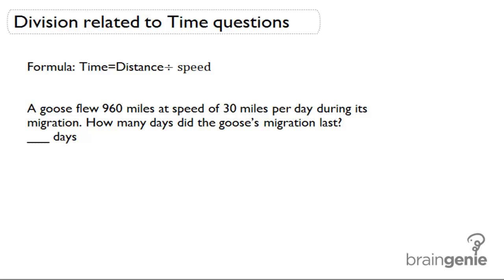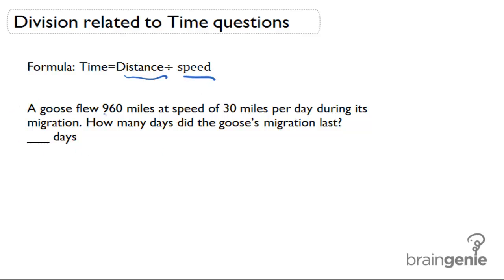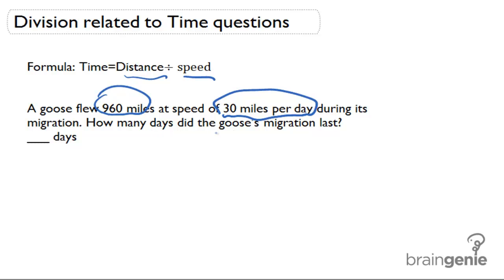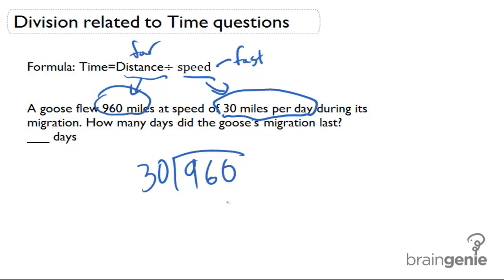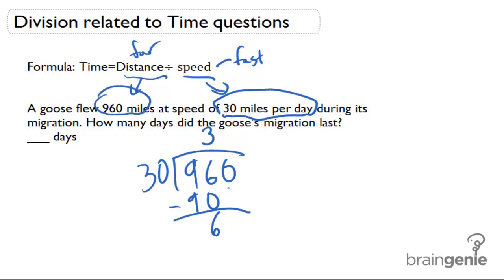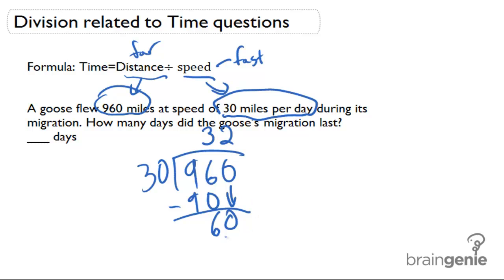4.3.7 Dividing word problems: time questions